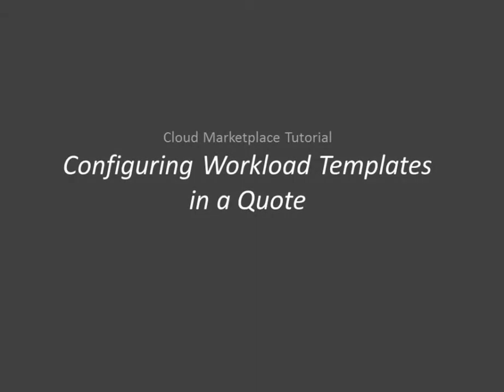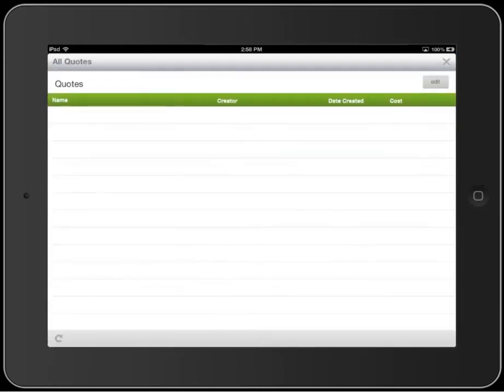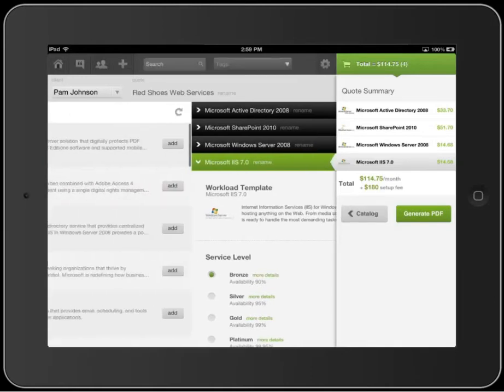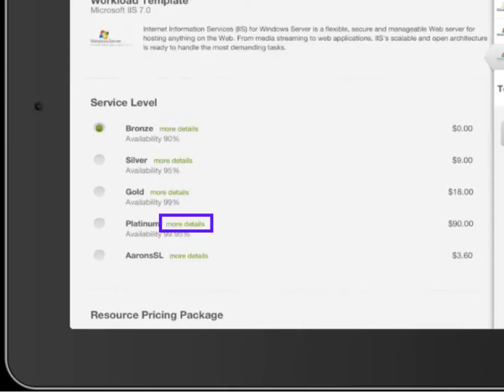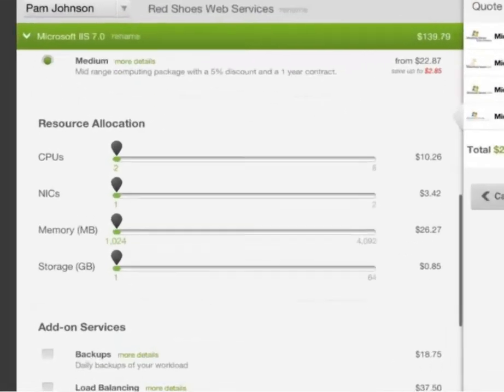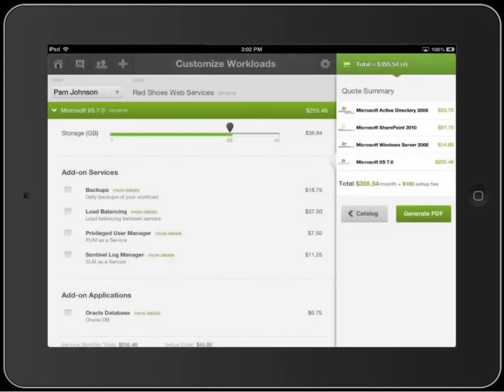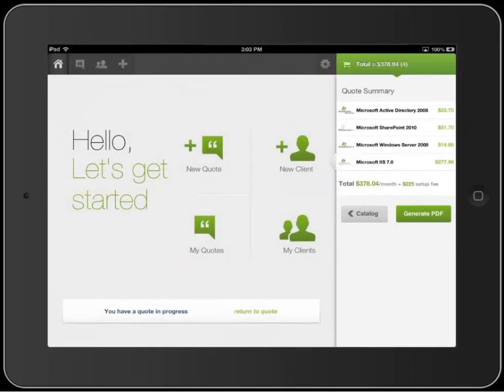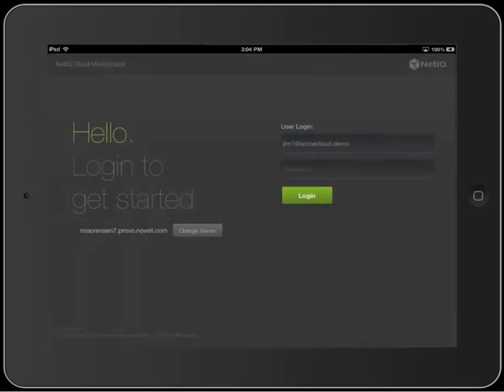NetIQ Cloud Marketplace - Configuring Workload Templates in a Quote - Tutorial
This video demonstrates the step-by-step process of configuring or customizing the workloads associated with a customer's quote as performed by a service provider Sales Manager using NetIQ Cloud Marketplace, a plug-in tool for NetIQ Cloud Manager.

The ability to customize and configure workloads in a timely quote (whether in real time on the iPad app interface or in a quickly-generated PDF you can send by email) ensures that your customers get realistic business service quotes that meet their business needs and budget constraints.